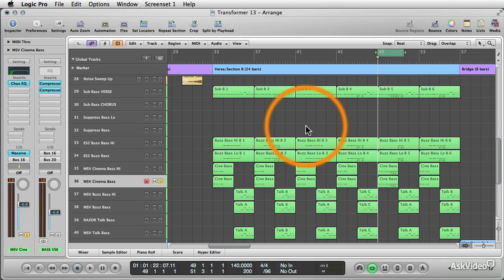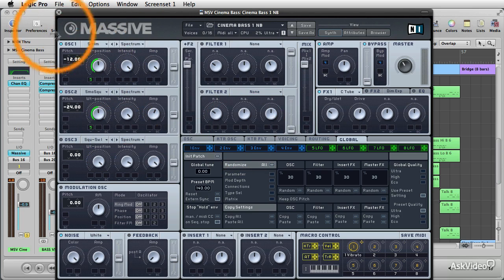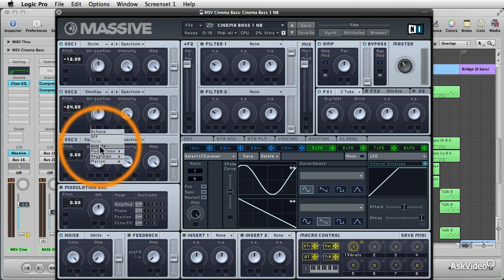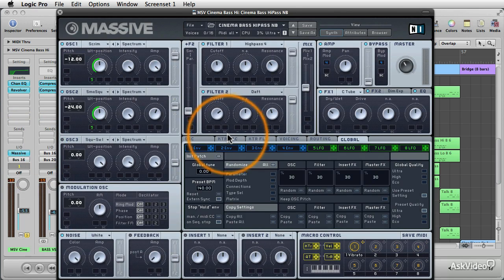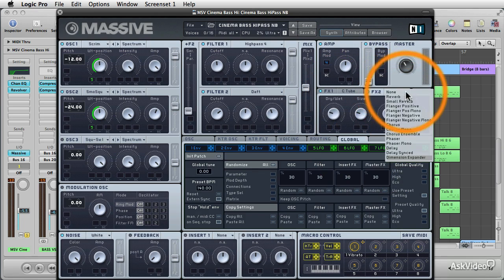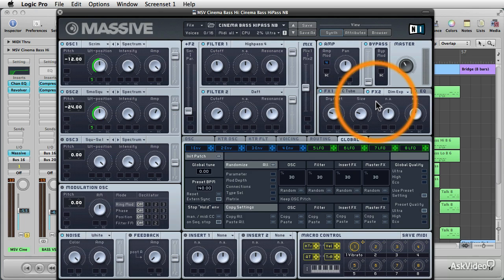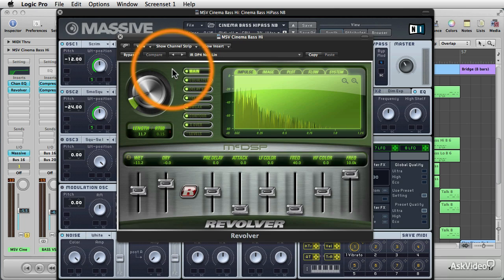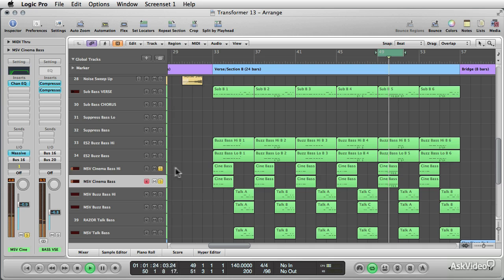Logic 9 410: Dubstep Deconstructed - 13. Making a Cinema Wobble Bass in NIs MASSIVE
Logic 9 410: Dubstep Deconstructed by Nigel Broad
Video 13 of 34 for Logic 9 410: Dubstep Deconstructed

EDM producer Nigel Broad is back with his much anticipated follow-up to his Dubstep Essentials course. However, this time he approaches it in reverse! You get to hear the final production and then sit back as he divulges his pro production techniques and deconstructs the drums, bass, percussion, pad and lead tracks right before your eyes.

Although this course (and the track itself) is produced in Logic, it's extremely relevant to every producer, no matter what DAW you use. That's because Nigel leans heavily on a lot of 3rd party plugins like Massive, Maschine and Razor as he unleashes the power behind his deep and nasty track.

So if you want to learn the magic of professional Dubstep production, sit back, switch the player to HD mode (hit the letter H) pop in to fullscreen and get ready to take notes, This course is going to change the way you approach producing music. You can count on it!